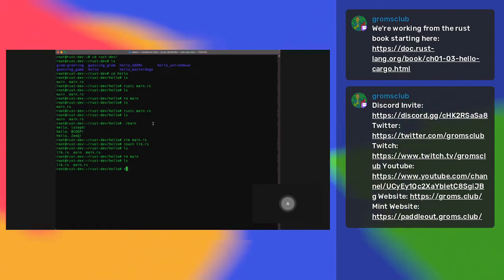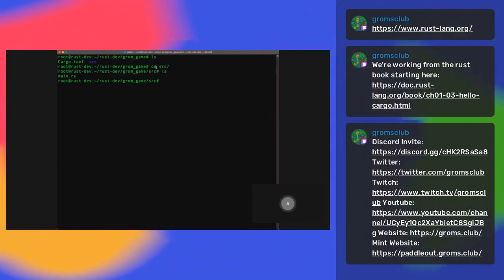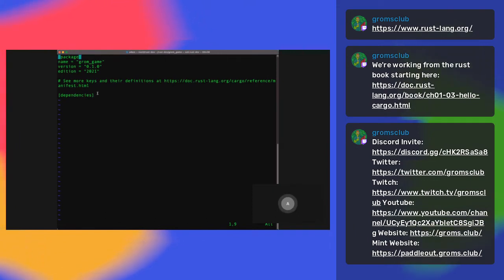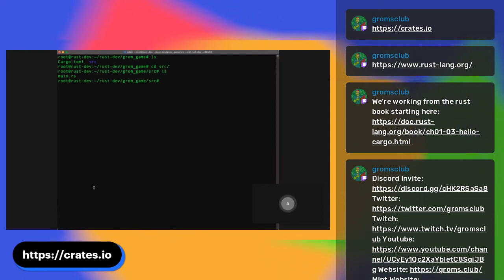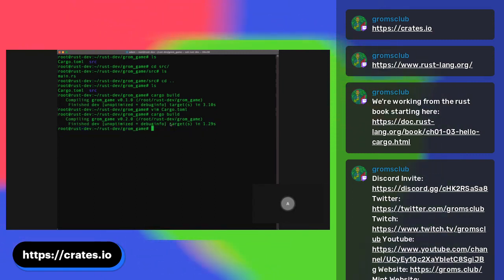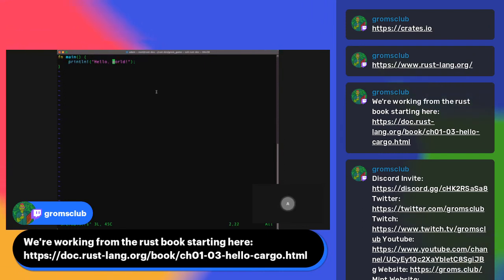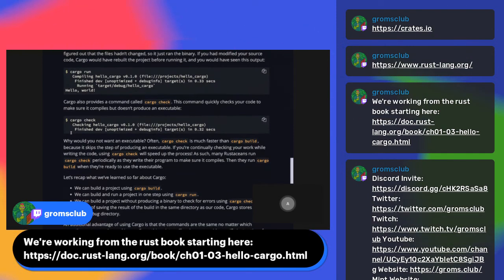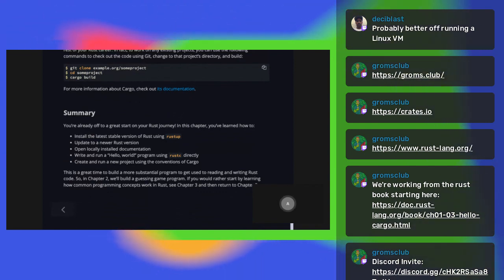Rust Book 0002 - Hello Cargo!